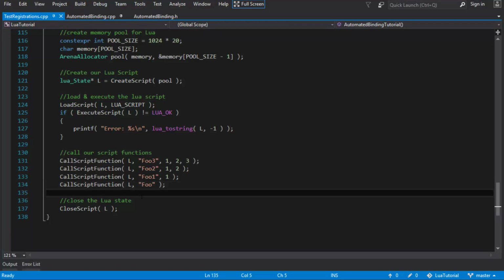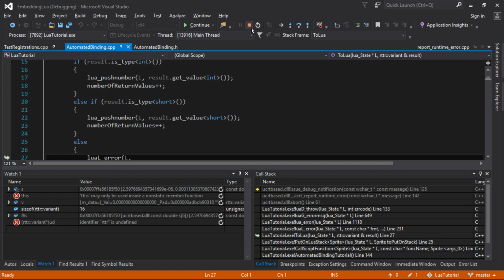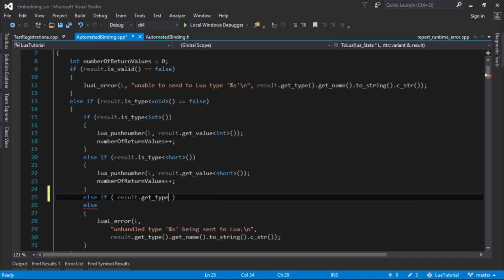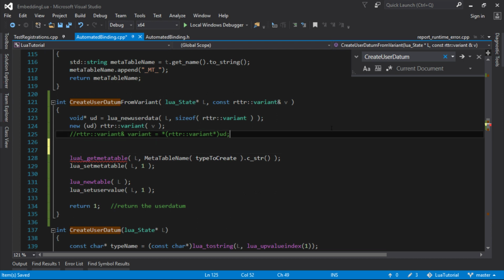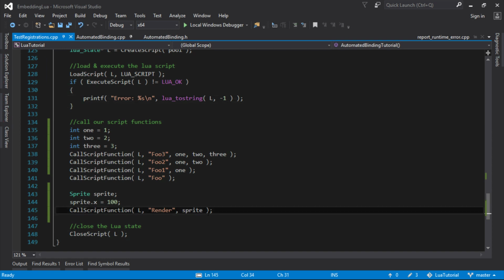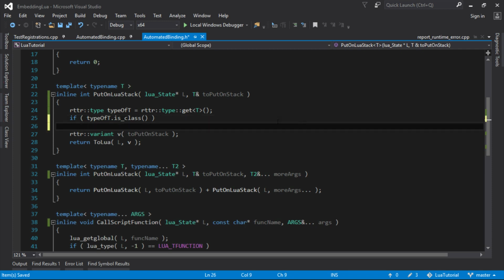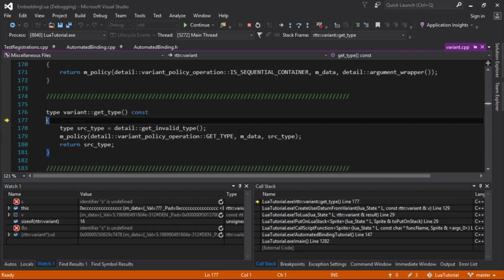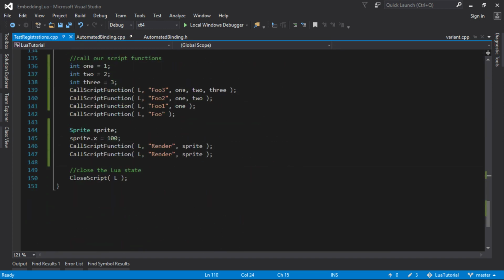Embedding Lua in C++ #35 - Passing Parameters By Reference From Native Code To Lua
Previously we were only able to call Lua methods from native code and pass the parameters by value. In this video we get pass by reference method parameters working as well.